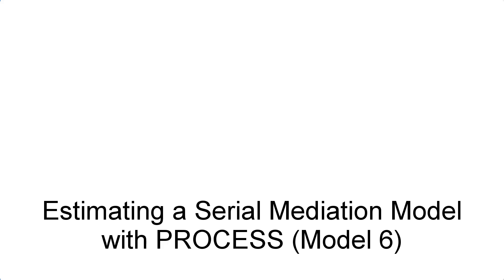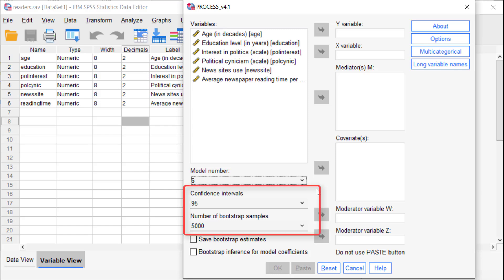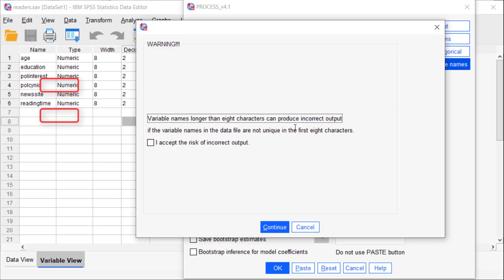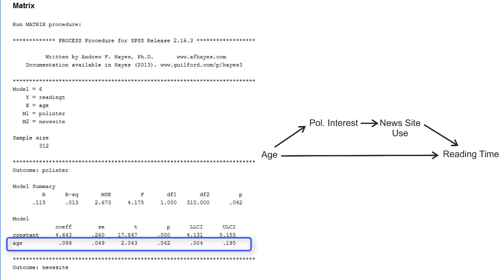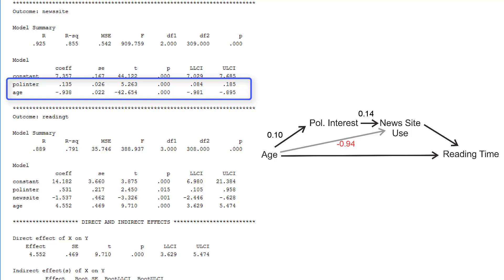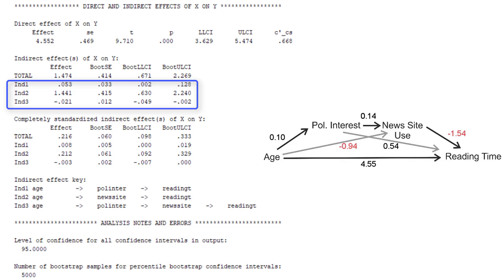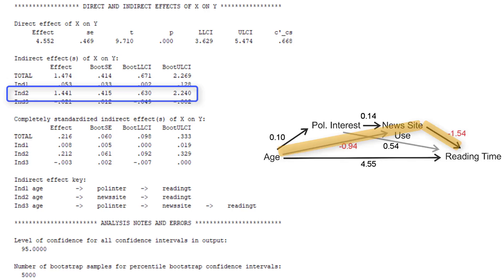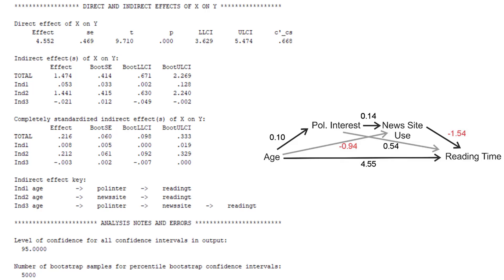Serial mediation model with PROCESS (V4)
Estimating a serial mediation model with PROCESS (Model 6).